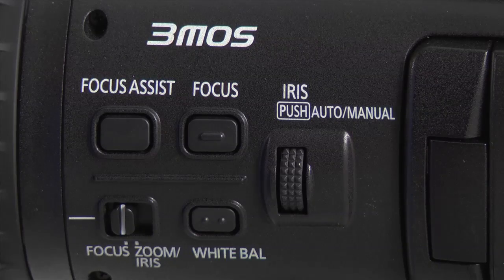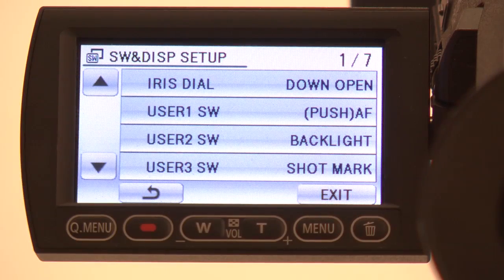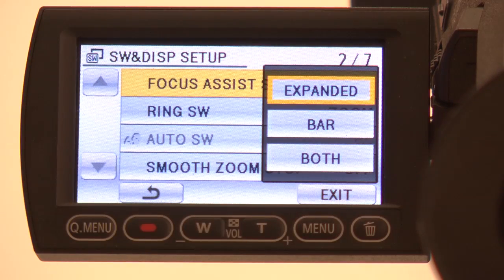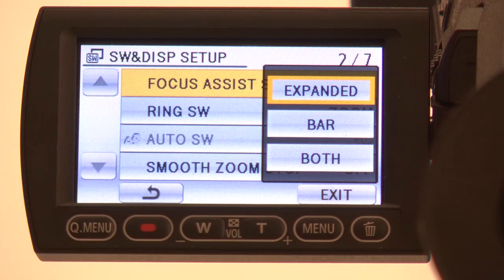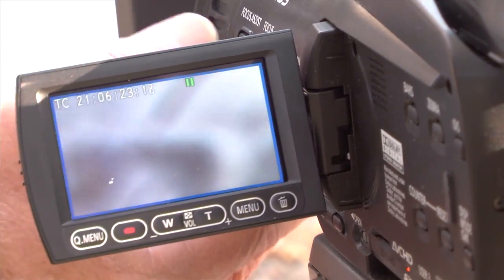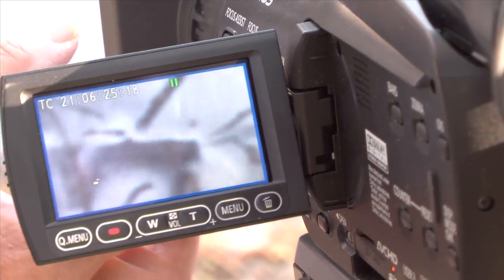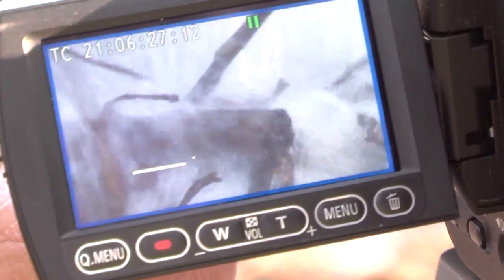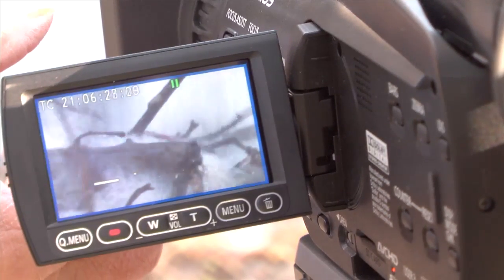AG-HMC40 AVCCAM Camcorder: "What is Focus Assist"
In this "how to" video, learn about the benefits of focus assist with the AG-HMC40 AVCCAM camcorder.